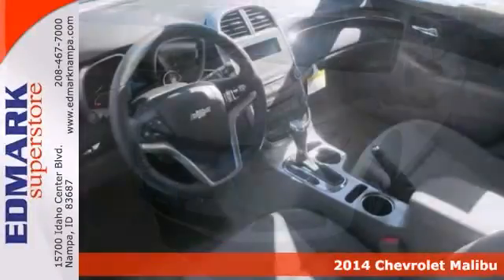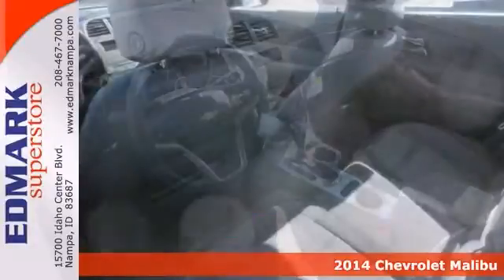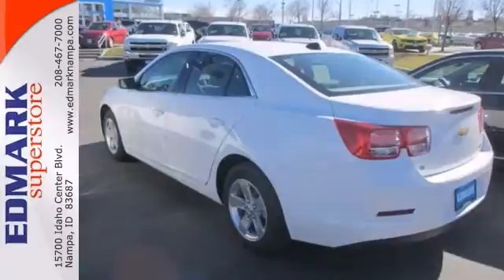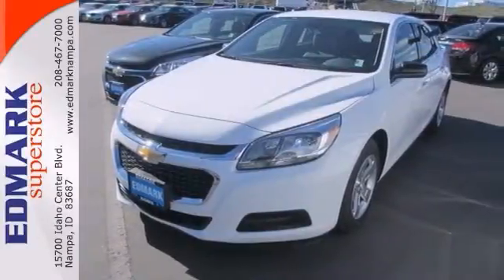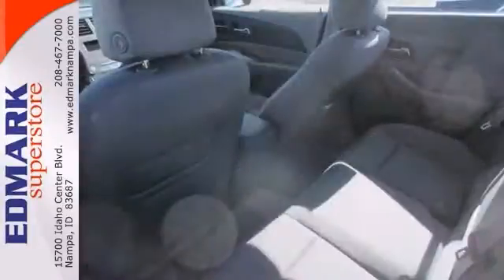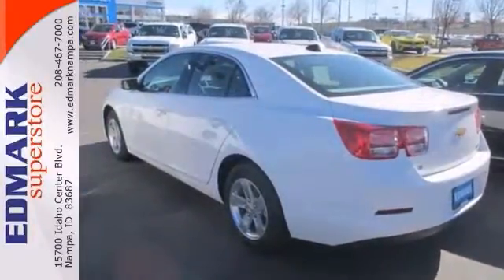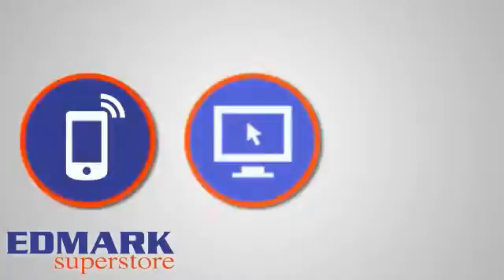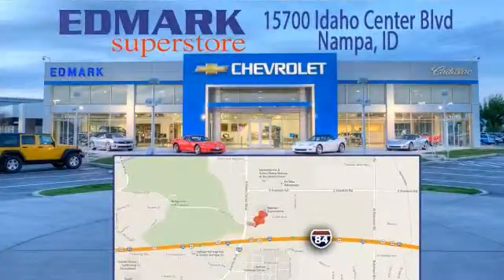2014 Chevrolet Malibu BoiseID Nampa, ID #140726 - SOLD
Year: 2014
Make: Chevrolet
Model: Malibu
Trim: LS
Engine: 4 Cyl. 2.5L
Transmission: Automatic
Color: Summit White
Interior: JET BLACK
Stock #: 140726
OEM Certified: C. Are you still driving around that old thing? Come on down today and get into this terrific-looking 2014 Chevrolet Malibu! This Malibu is nicely equipped. A spacious car that gets great fuel mileage... Why torture yourself driving a small commuter box up and down the highway every day when you can ride in roomy comfort.

Address:
15700 Idaho Center Blvd